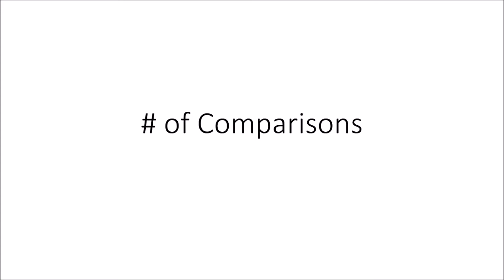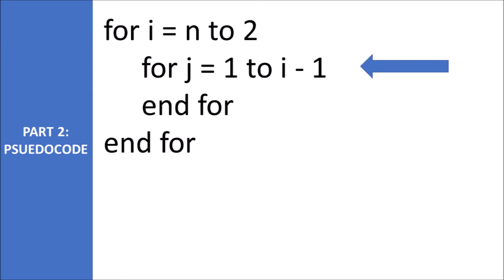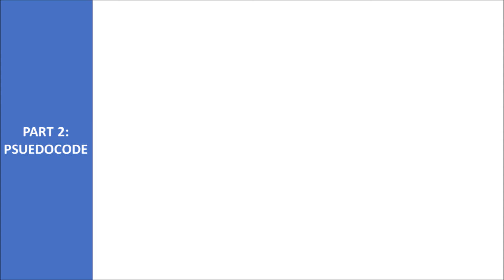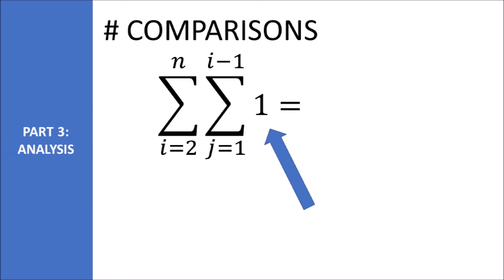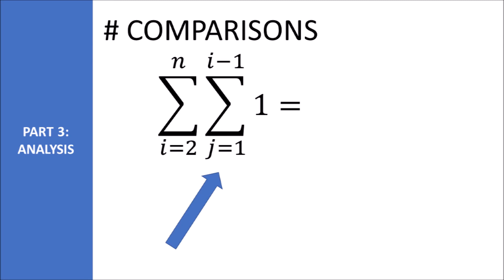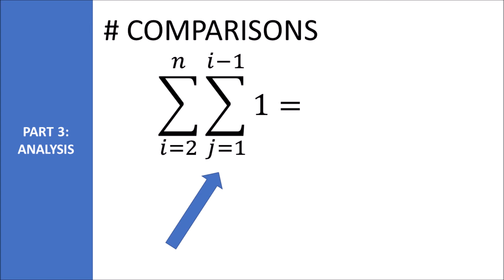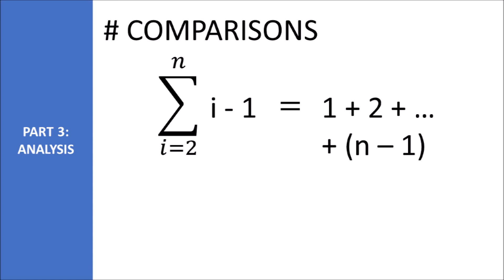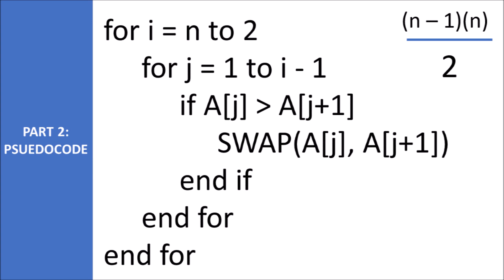Bubble Sort | How Many Comparisons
Today, we will discover how many comparisons are in the Bubble Sort algorithm. We will realize there are (n)(n-1)/2  comparisons. This is a runtime analysis video helping us understand the time complexity of the slow, but rather cool algorithm.

Confused by the code? My animation will help.

Improve your algorithm design skills with this Bubble Sort example.

The bubble sort pseudocode can be easily implemented into your language of choice, and particularly imperative languages, such as: C++, Java, Python, Ruby, C, OCaml, C# and Visual Basic.